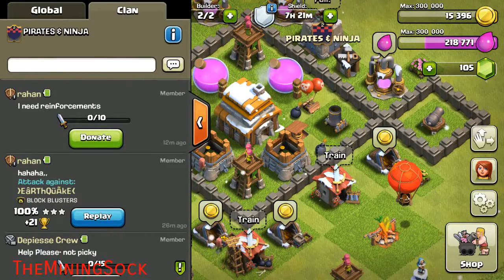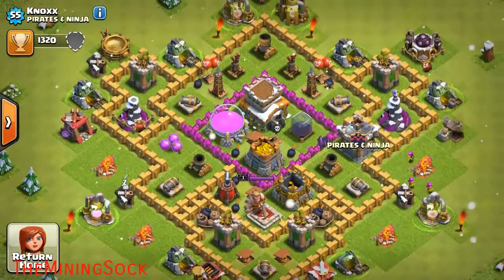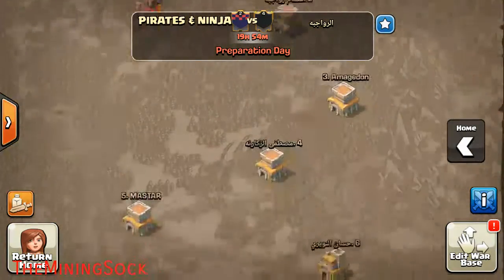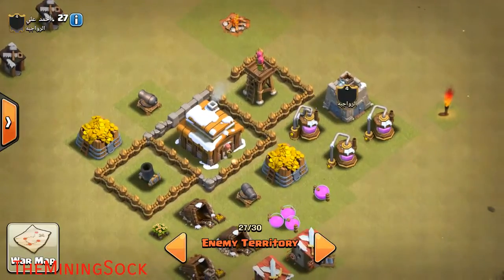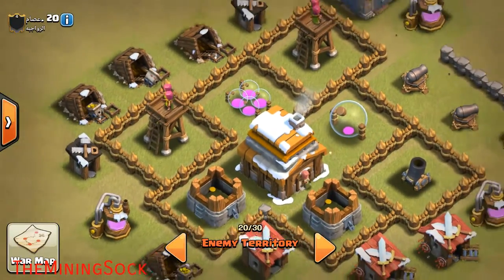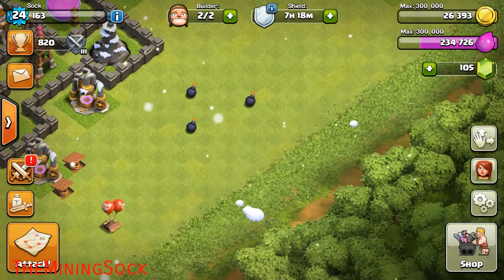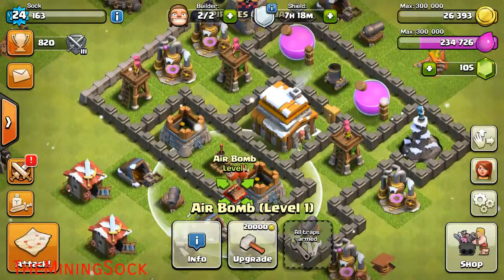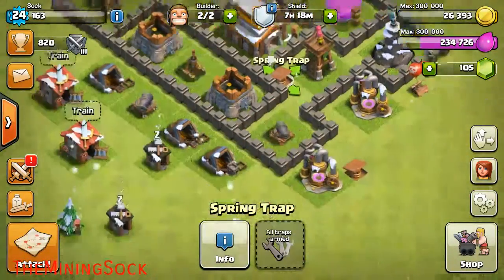Clash of Clans #2: Clan War! [Let's Play]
In this epsiode i show off my new base design courtesy of Knoxx and we are about to go into a clan war.